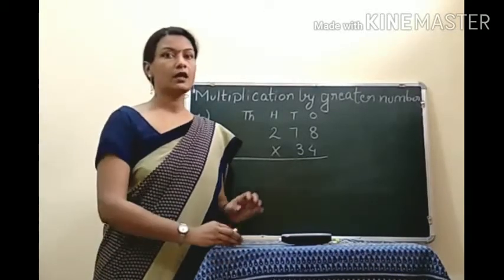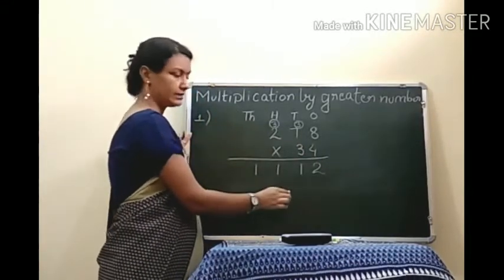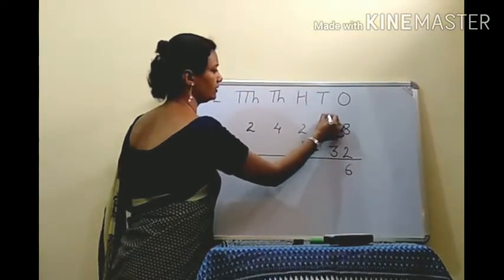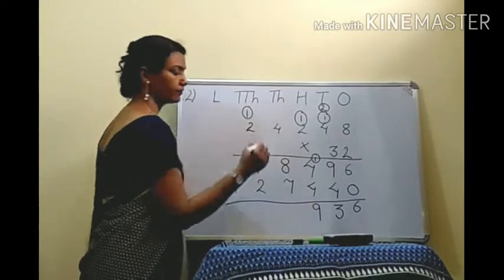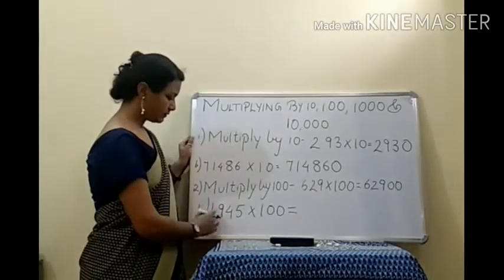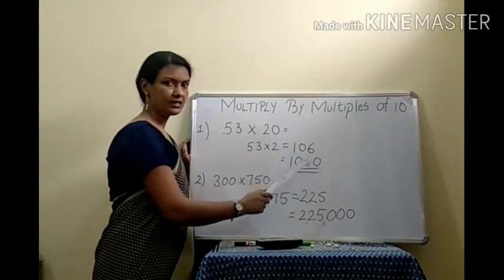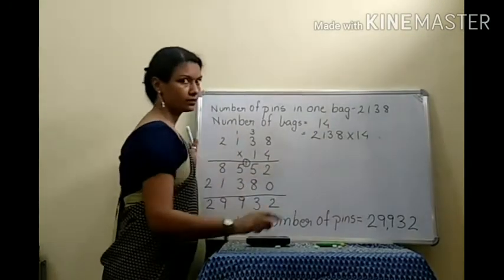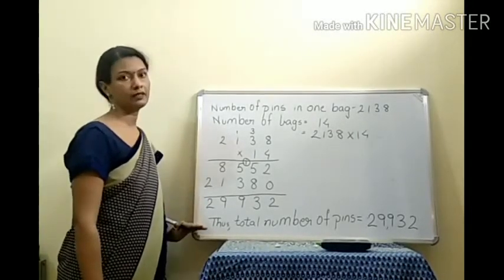17 July 2020